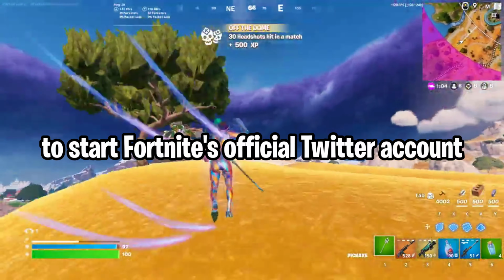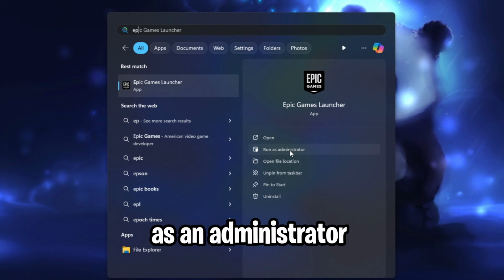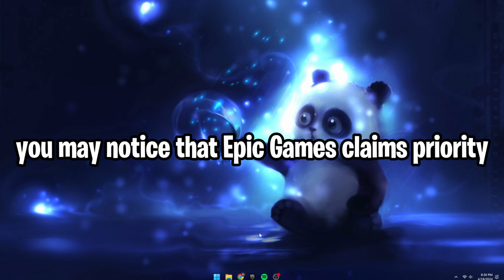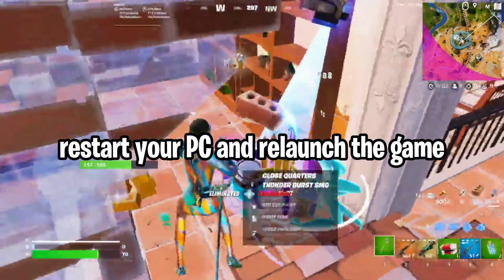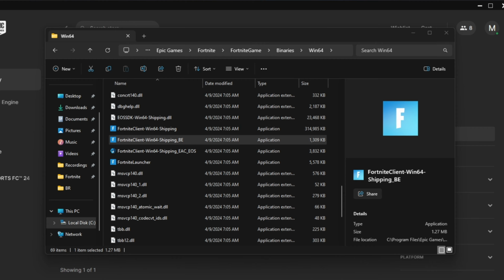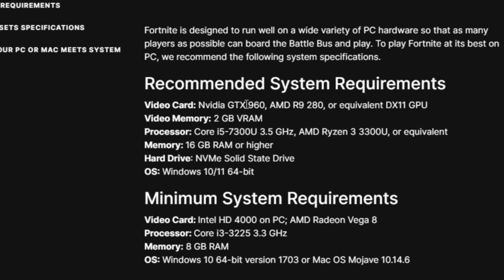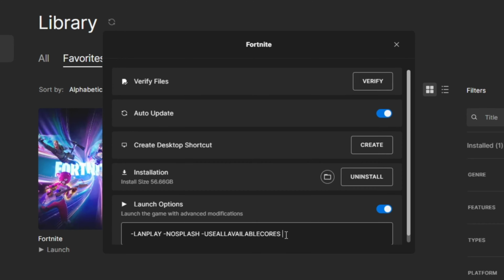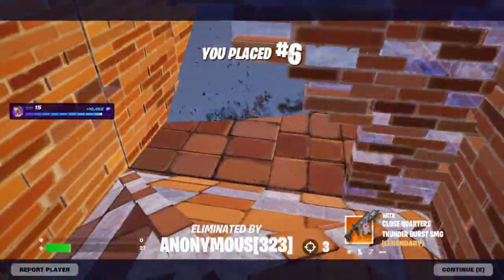Reduce Fortnite Crashes By 50% With These 8 Methods! (Out of Video Memory Fixed)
Hey Everyone! In today's video, I show you all how to FIX all Crashes, along with showcasing a fix for the recent "Out of Video Memory Trying to Allocate a Rendering Resource" crash on PC - In Fortnite Chapter 5 Season 2!